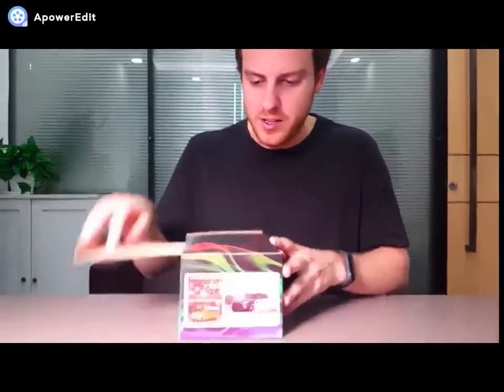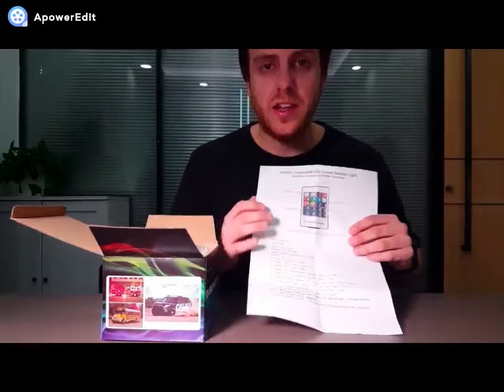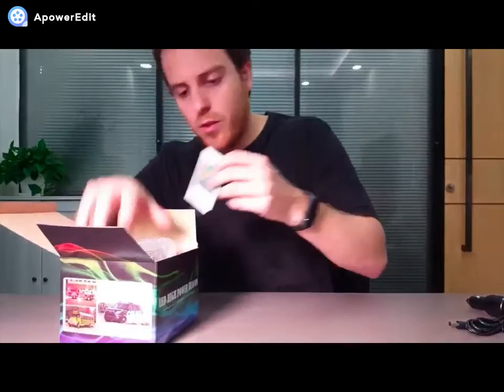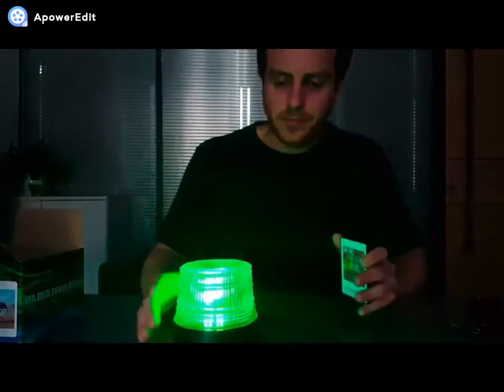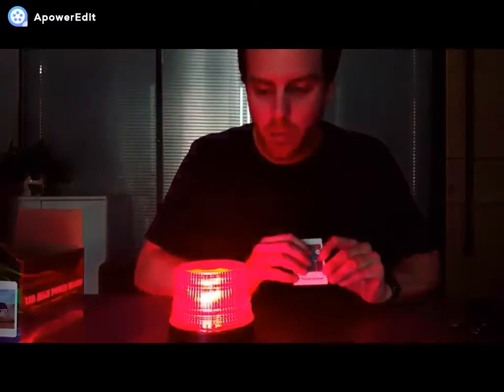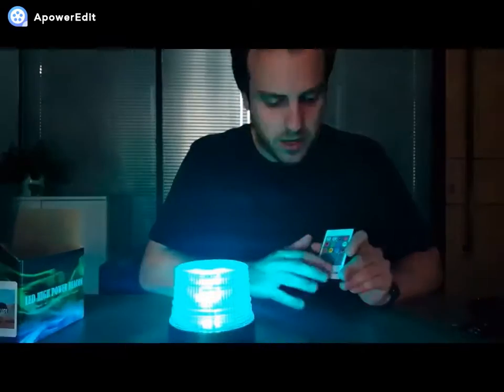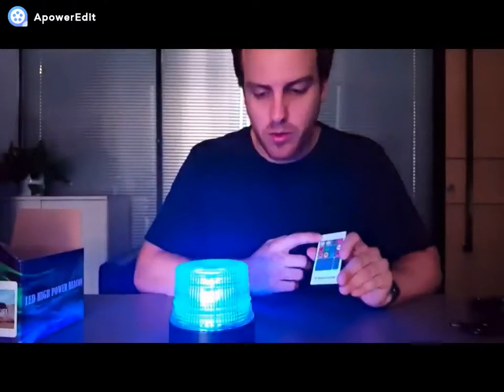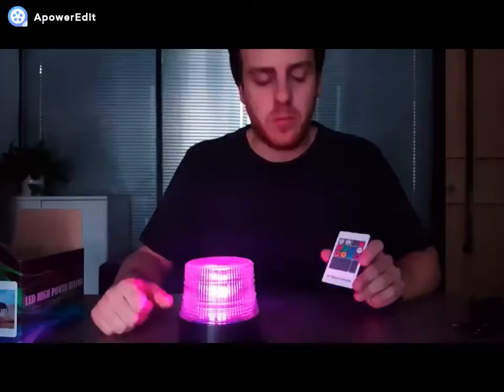8 colors strobe light user manual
This is 8 colors strobe beacon light with remote control ,you can change any color as you need